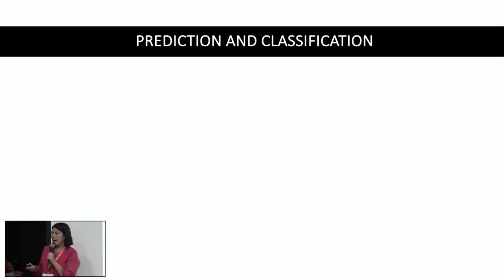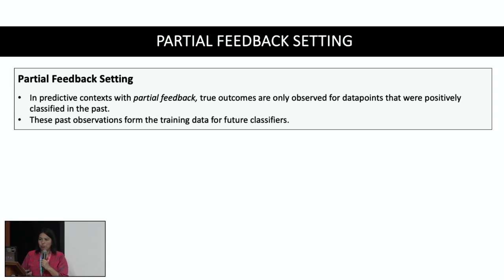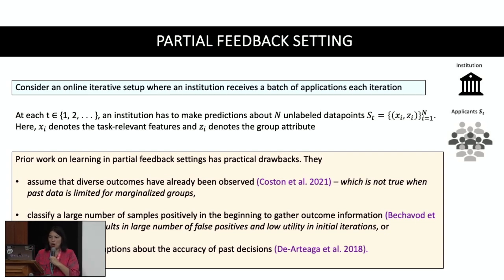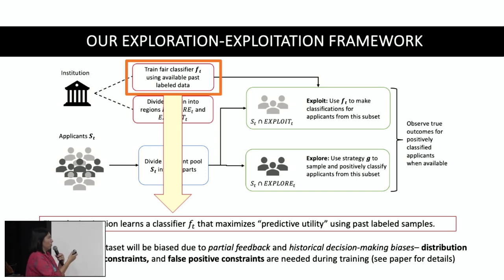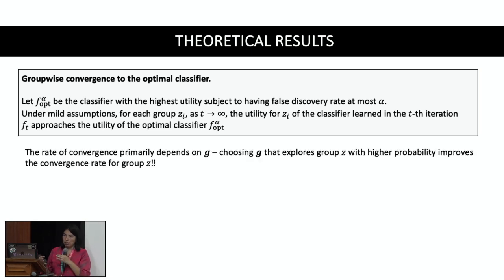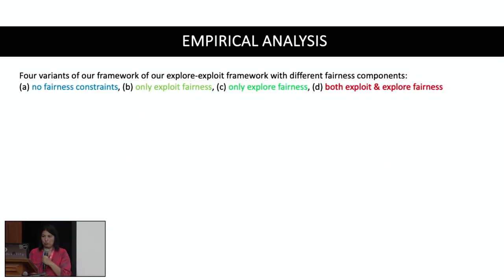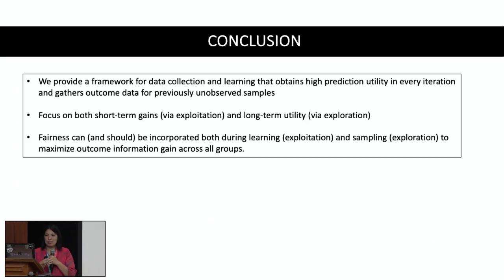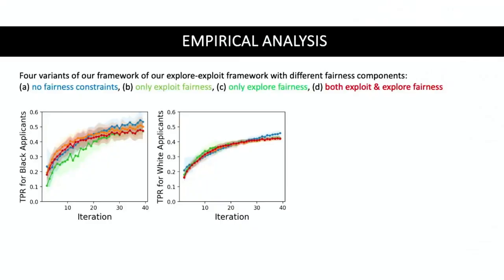Fair Classification with Partial Feedback: An Exploration Based Data Collection Approach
Session: Applied Modeling

Fair Classification with Partial Feedback: An Exploration-Based Data Collection Approach by Vijay Keswani, Anay Mehrotra, and L. Elisa Celis